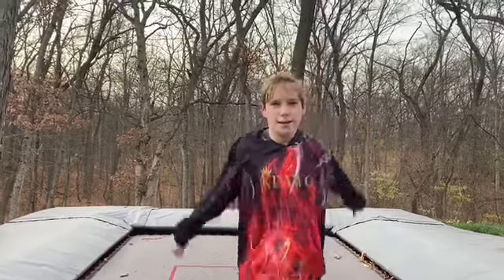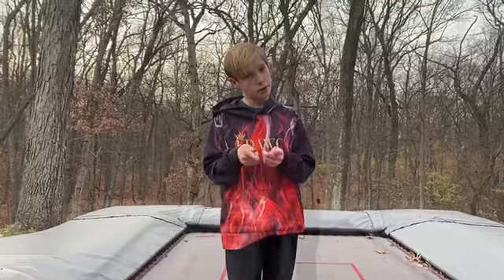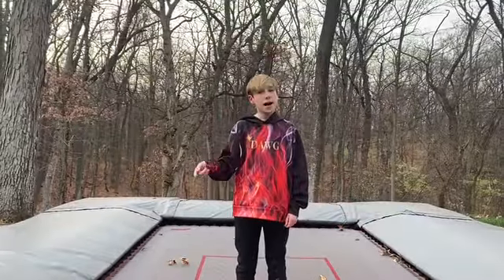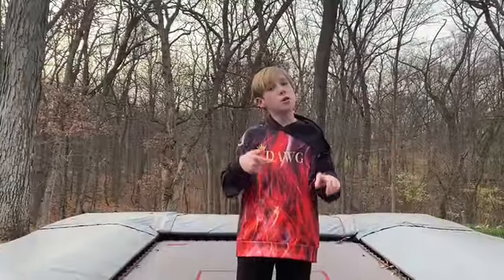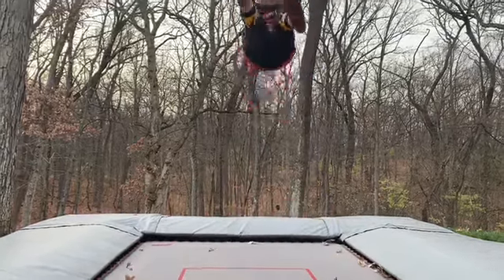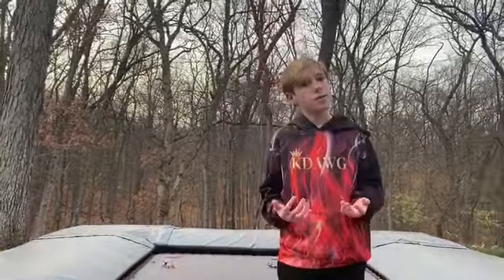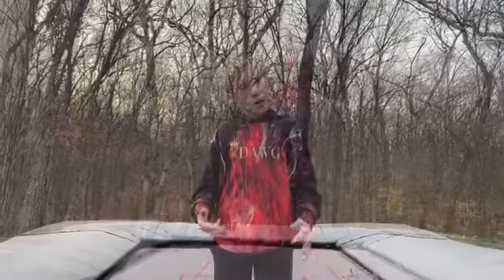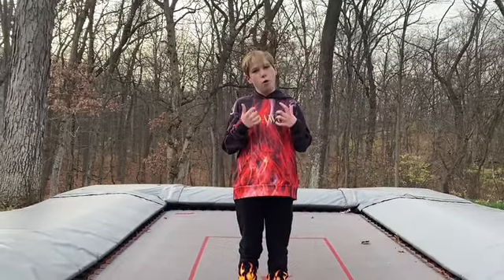How to do a backflip